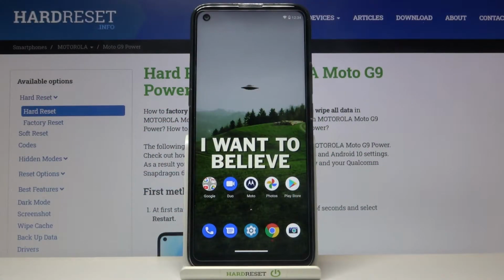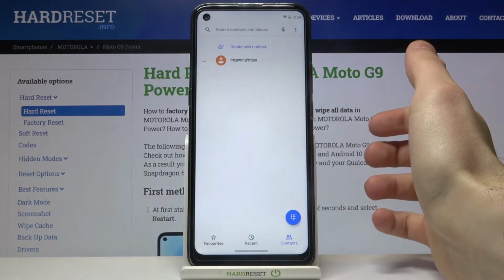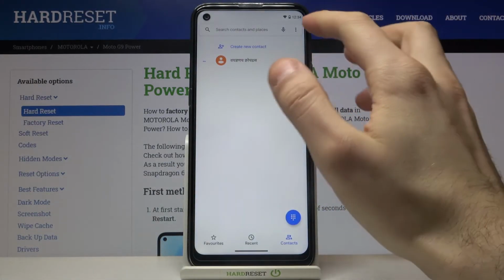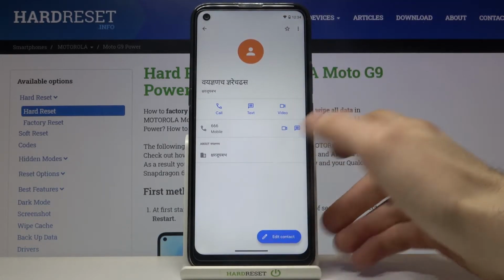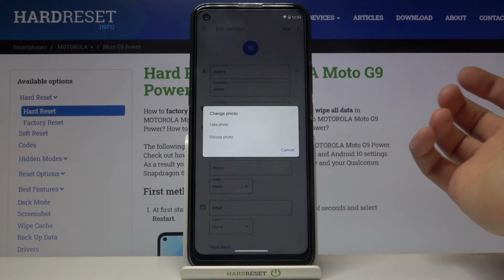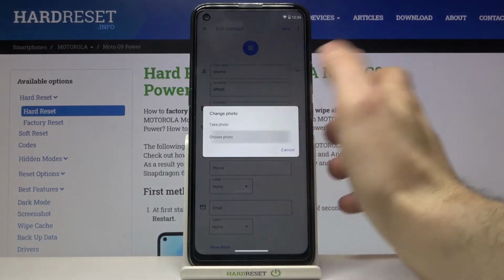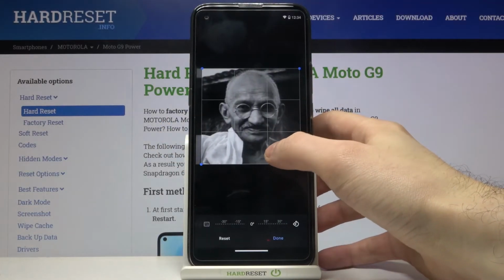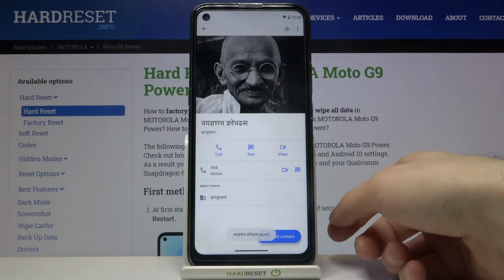How to Add Photo Contact on MOTOROLA Moto G9 Power - Customize Contacts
More tutorials with MOTOROLA Moto G9 Power:
If you wish to recognize the number only by looking at the photo that appears when it’s calling you, watch this short video guide. Our video presents the easiest way to set up an image for a chosen contact. Follow all the shown steps and add a picture to a phone number in your contacts on your MOTOROLA Moto G9 Power.

How to add a picture to contact on MOTOROLA Moto G9 Power? How to personalise contacts on MOTOROLA Moto G9 Power? How to add a photo contact on MOTOROLA Moto G9 Power? How to customize contacts on MOTOROLA Moto G9 Power? How to add a picture to the phone number on MOTOROLA Moto G9 Power?